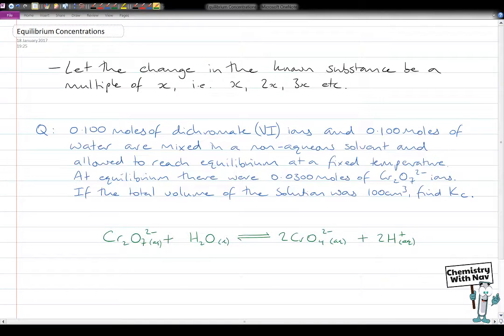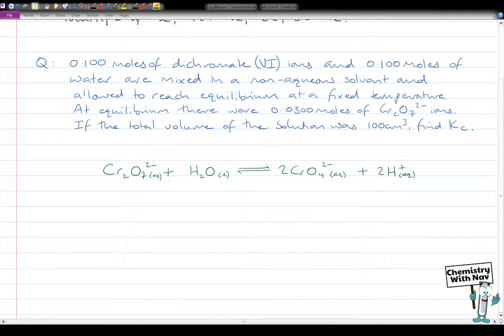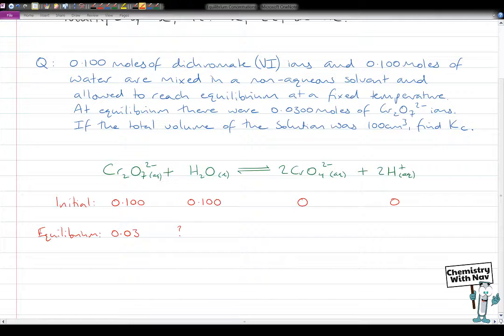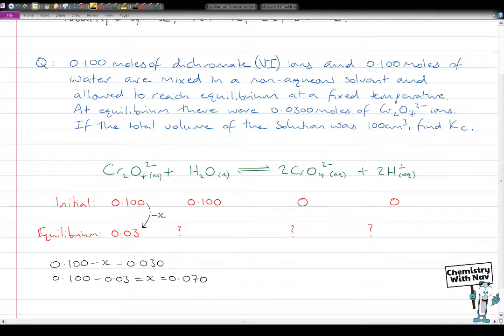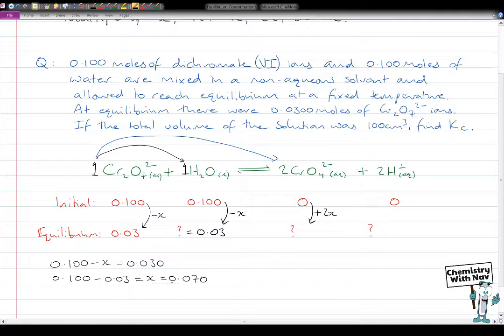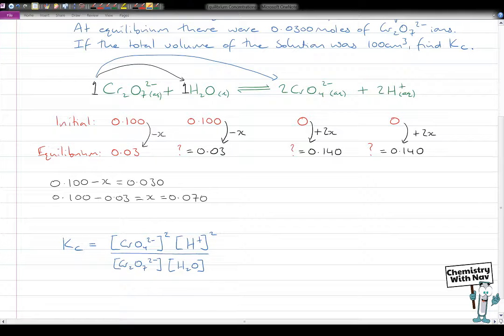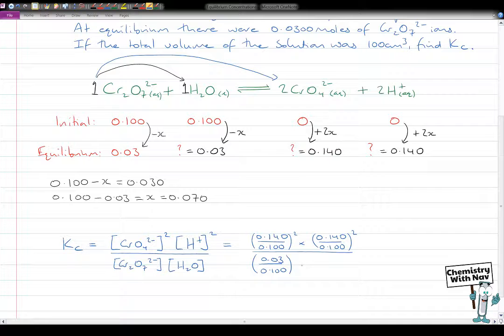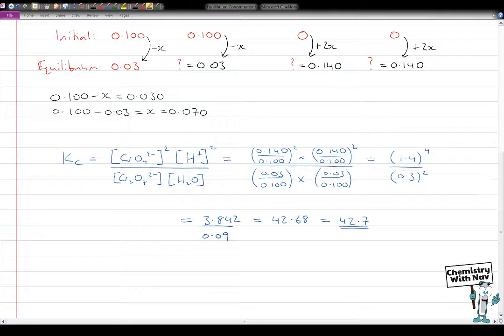A-level - Equilibrium Concentrations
How to calculate equilibrium concentrations and then go on to calculate a value for Kc.